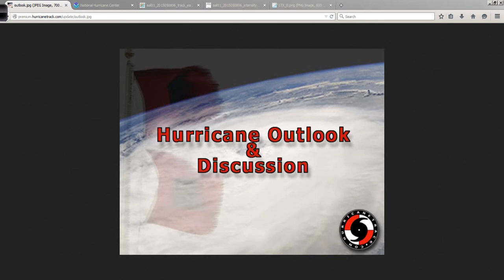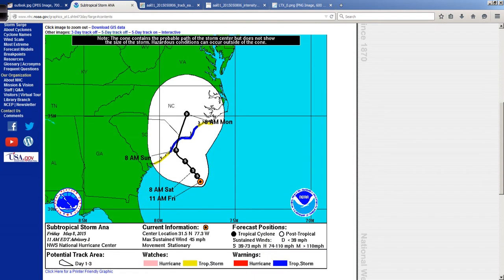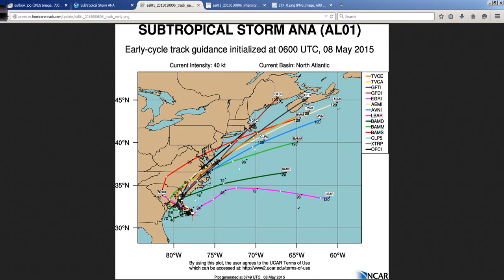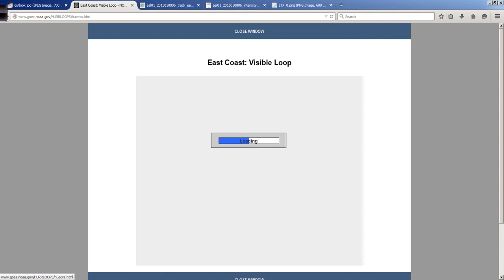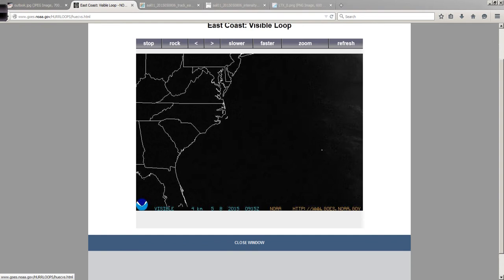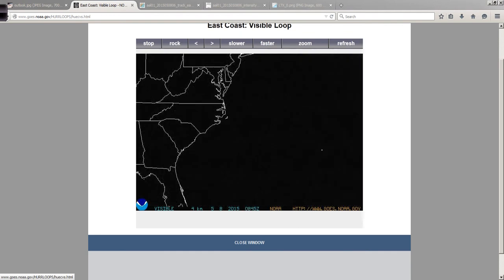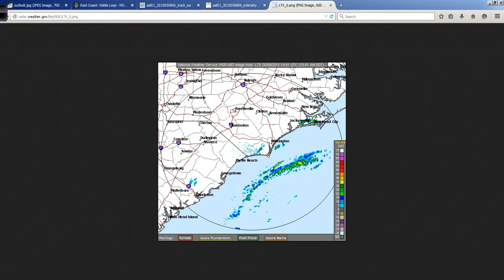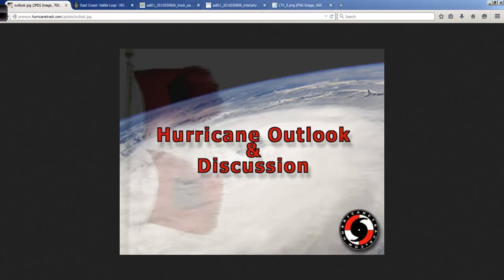Hurricane Pro/HD Video Blog for May 8, 2015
A look at Ana as the storm slowly moves towards the Carolina coast